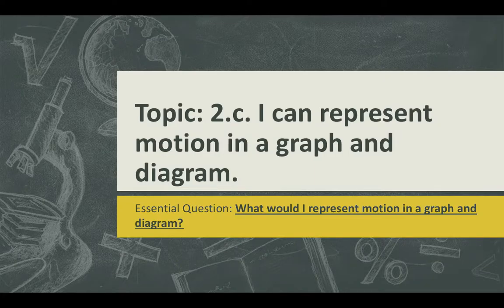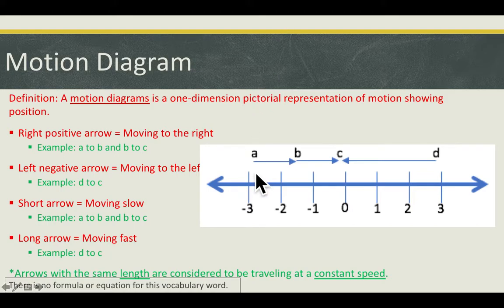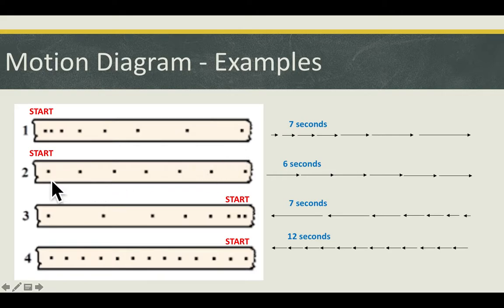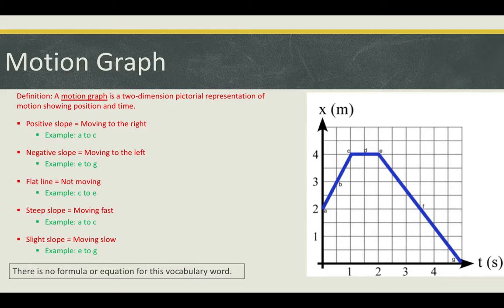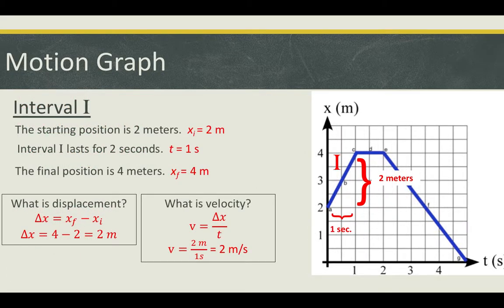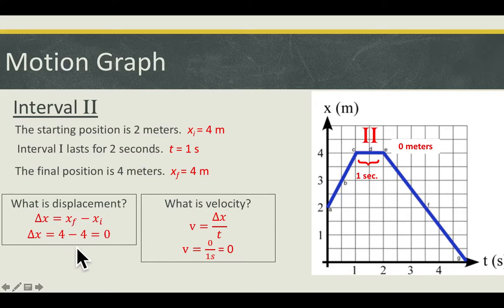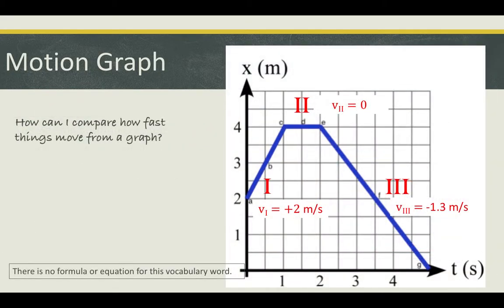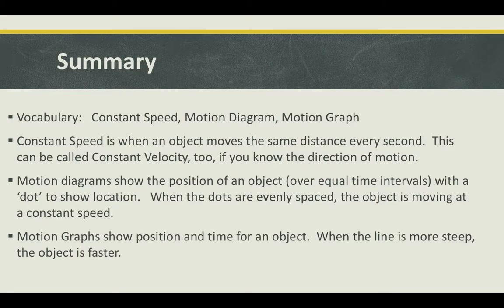2c screencast 2018